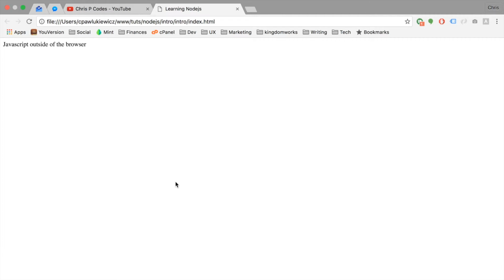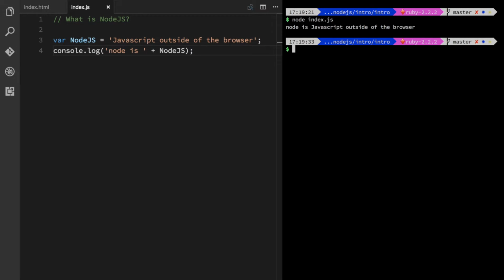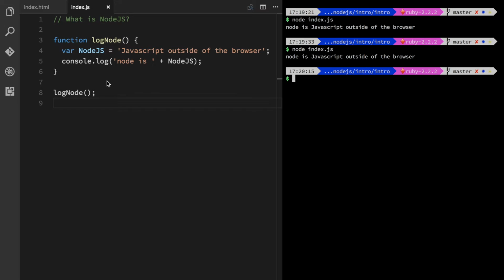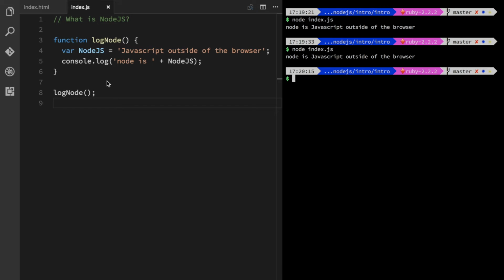Intro to Node 1: What is NodeJS?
In this video I'm teaching the basics of NodeJS, answering the question what is NodeJS, why node was created, and why node has become such a popular technology in the last few words.